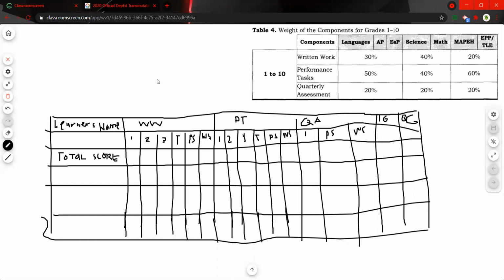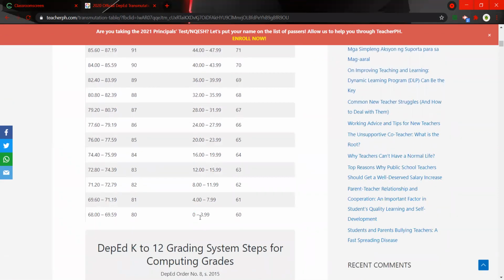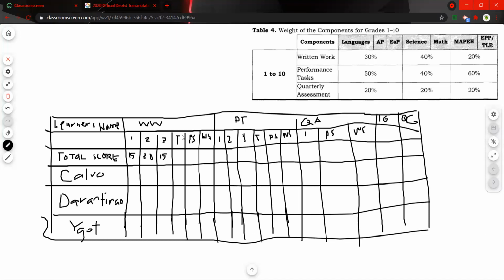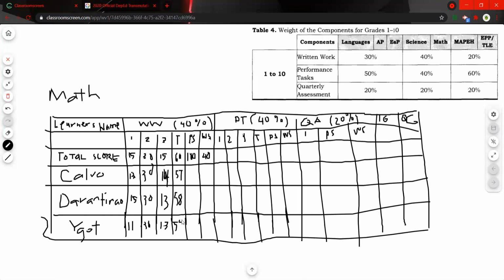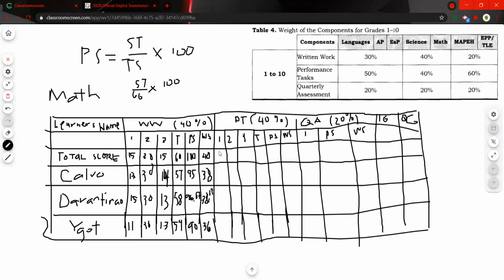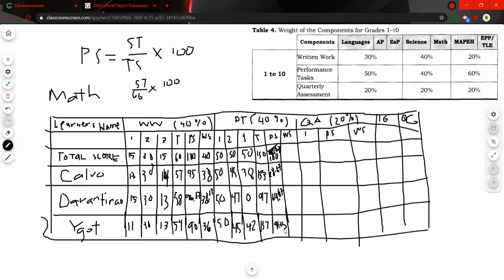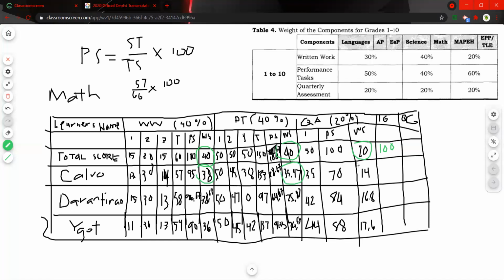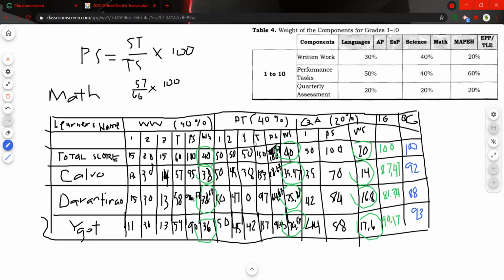HOW TO COMPUTE QUARTERLY GRADE (MANUAL COMPUTATION TUTORIAL)